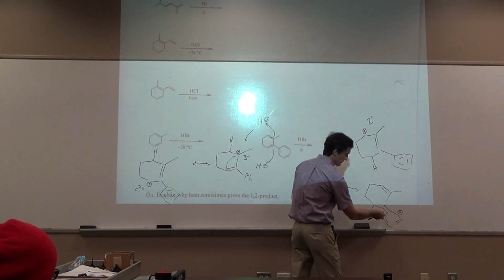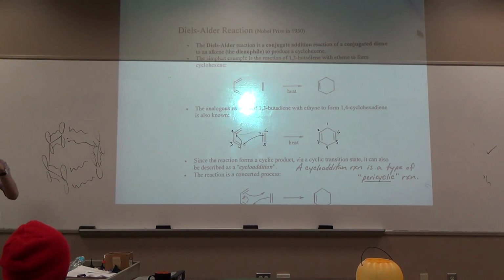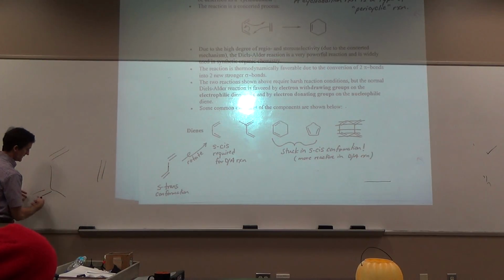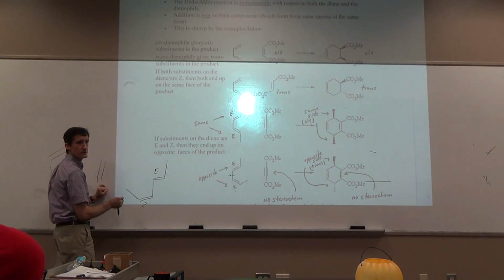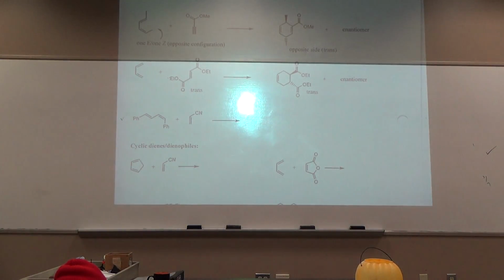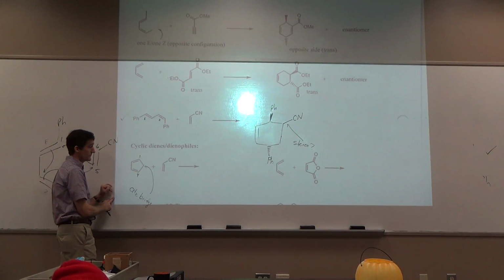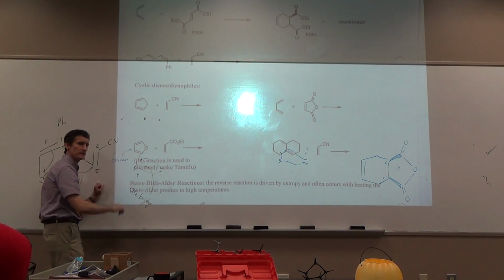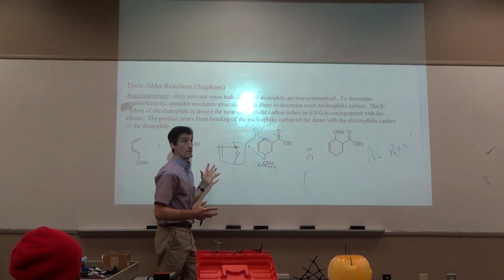Organic I_Nov2_More Diels Alder